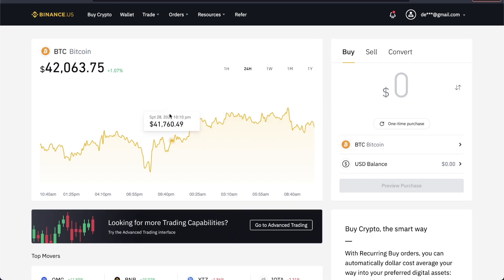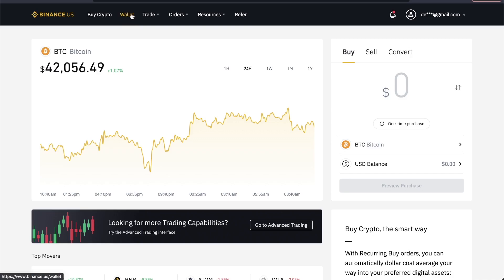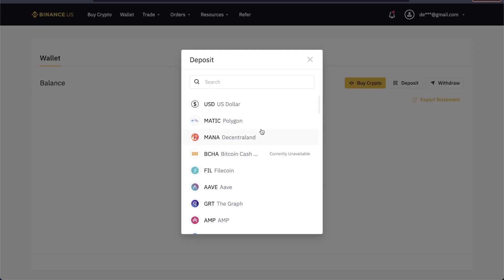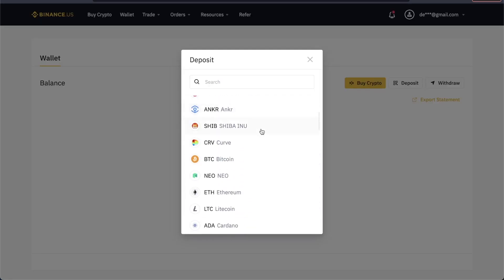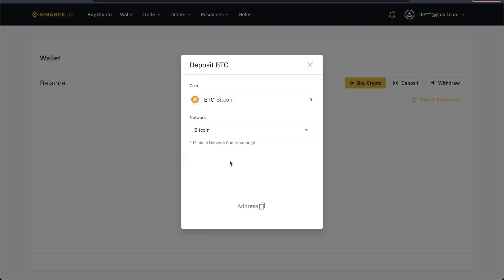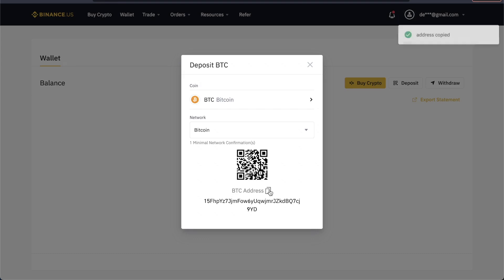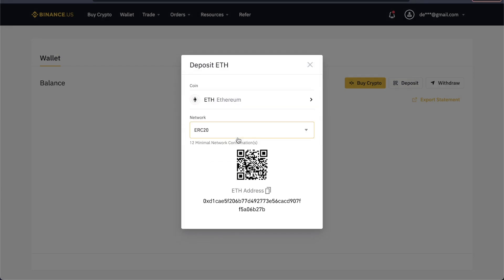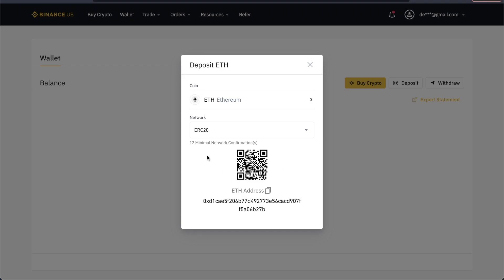How To Find Your Wallet Address on Binance - Any Cryptocurrency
In this video, we go over how to find your wallet address on Binance US. You can find your wallet address for any cryptocurrency by following this step by step tutorial.

💰 Earn free crypto / money by signing up for my favorite apps below!

🔵 Coinbase
➡️ Earn $10 in free Bitcoin when you buy or sell $100 of Crypto